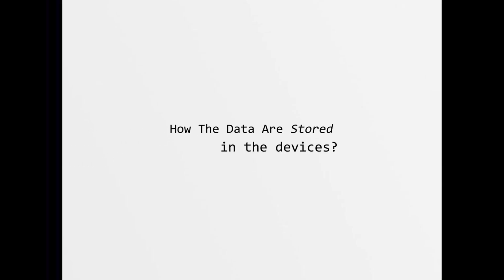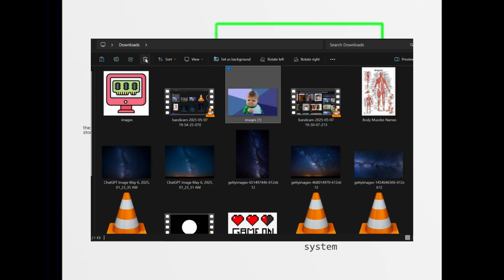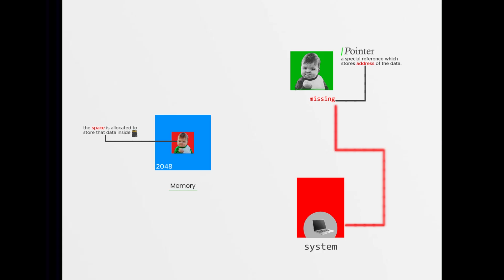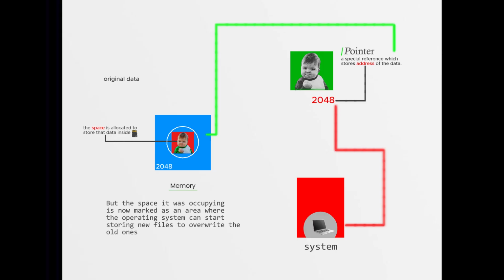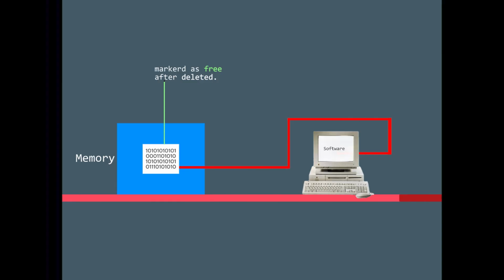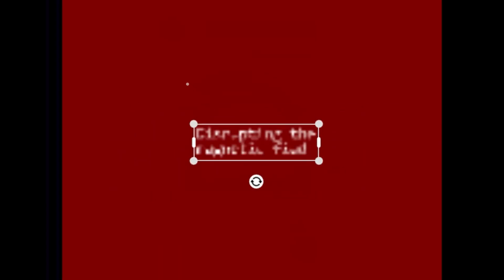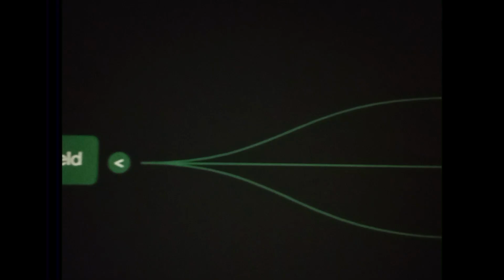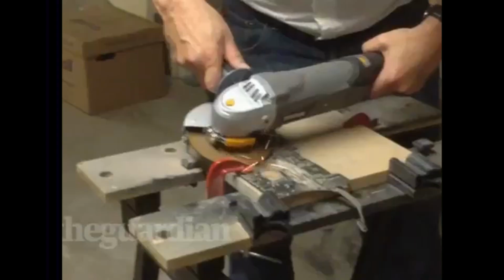Where Do Deleted Files Go?